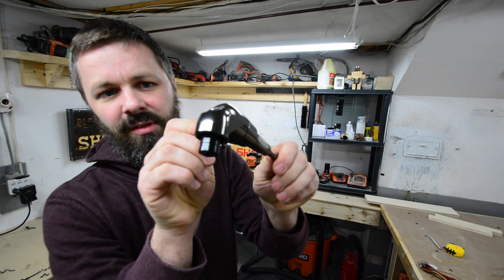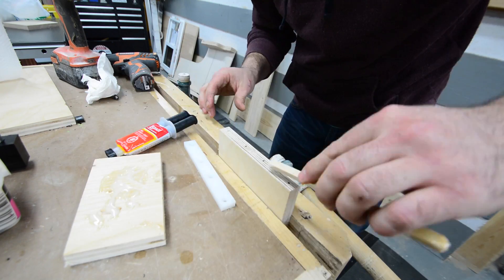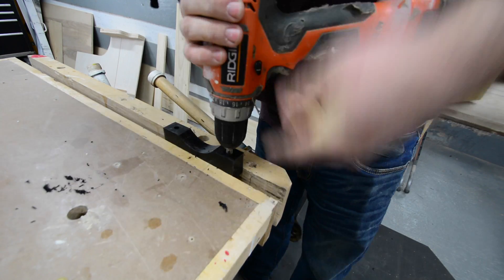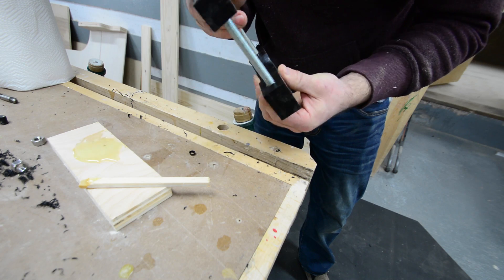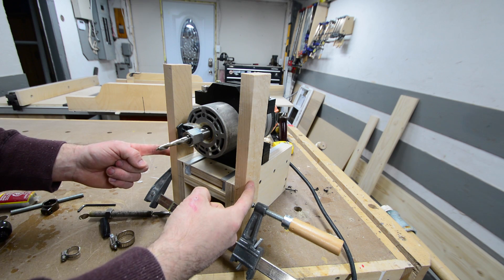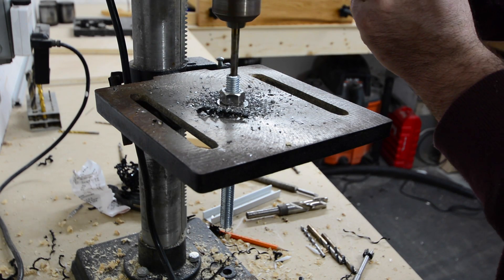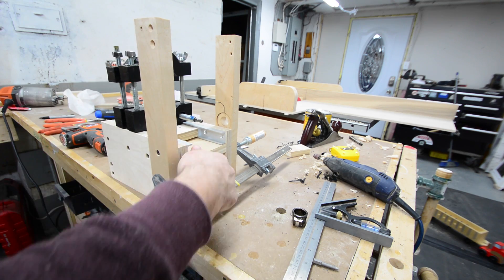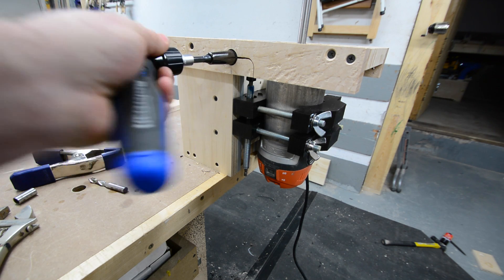Shop built - Router Lift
In this video I design and build another router lift. I used T-track and polyethylene  for the linear guides and I used a 90 degree drill attachment to make the lift mechanism adjustable from the front instead of the top.

Big thanks to David Cutter for the music, please check him out here:

By Ryan Nodwell